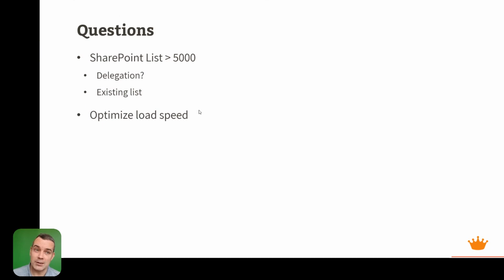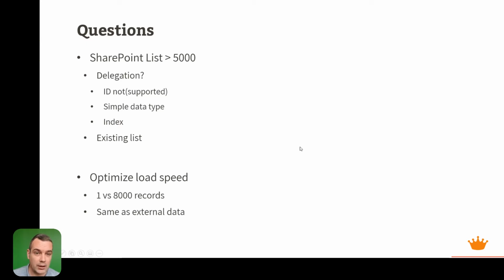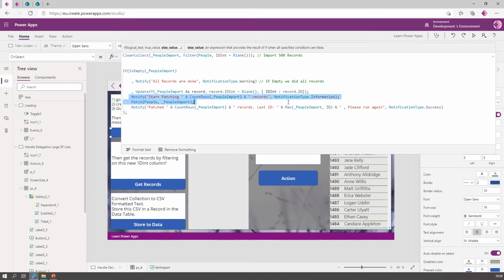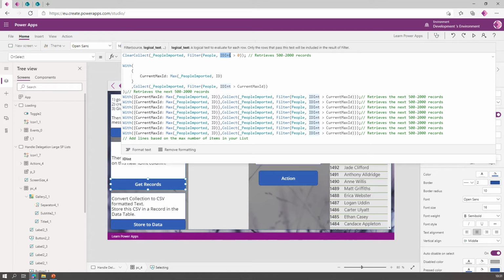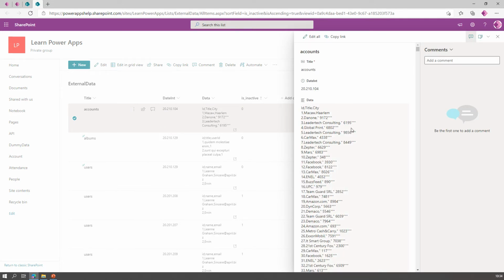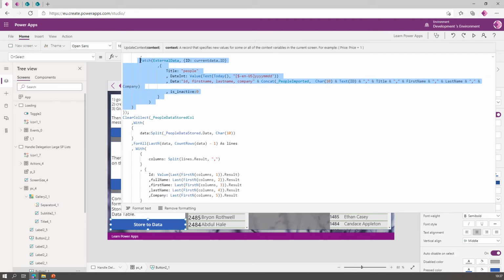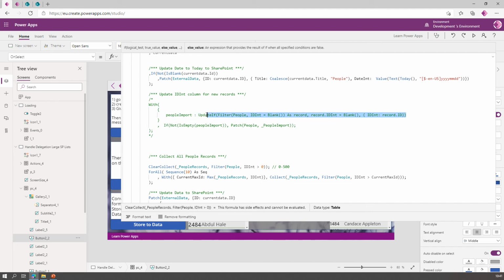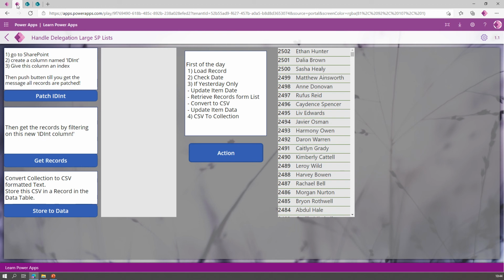Learn Power Apps | 42 | SharePoint - How to deal with large lists (5K+)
Sometimes we need to work with data from large lists inside of our Apps. Here an approach on how to handle a large list when we like to load those records into a collection because we want to store this data on our device to gain performance and we need this data offline for our app to work.

In this video, I show you what you can do to get Delegation out of the way. After that, I take a step further by integrating an approach to substantially optimizing load performance for your users.